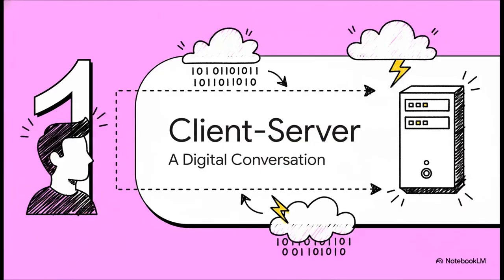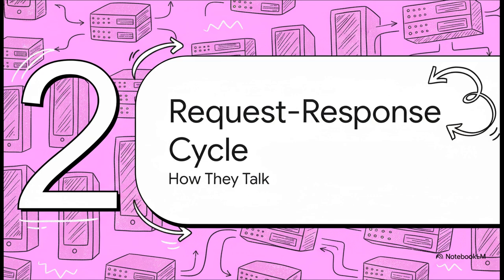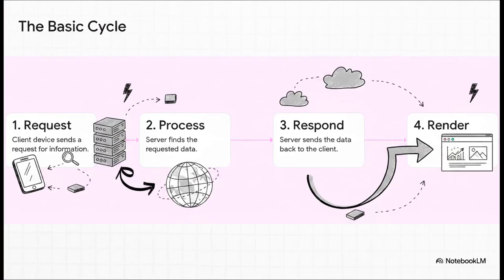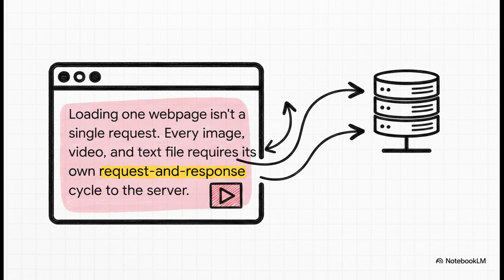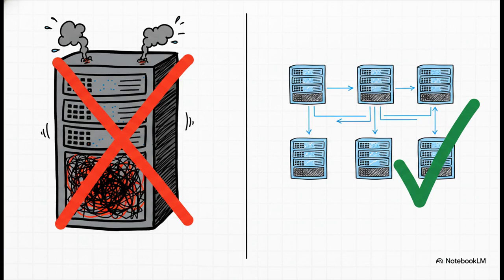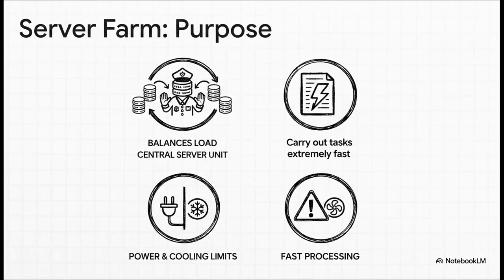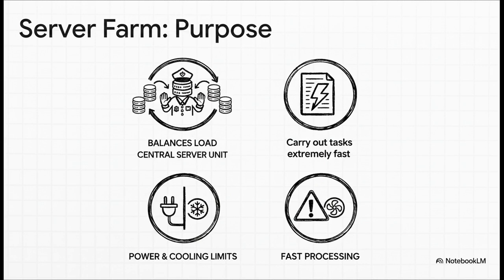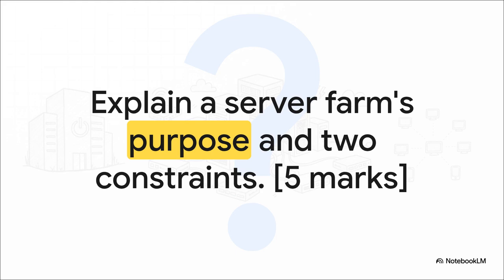14.3 Network Servers, A2 IT 9626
🚀 IT Theory Cram Session (Last-Minute Revision)

Need a quick refresh before your exam? This video covers the most important IT theory topics in a fast, easy-to-understand way — perfect for last-minute revision. We go through key concepts, definitions, and common exam questions to help you maximize your marks without wasting time.

🎯 Ideal for:

Understanding core concepts fast
Boosting confidence in IT theory

📌 Topics include:
Databases, Networking, Security, Data Mining, System Life Cycle & more.

Don’t forget to pause, take notes, and test yourself after watching!